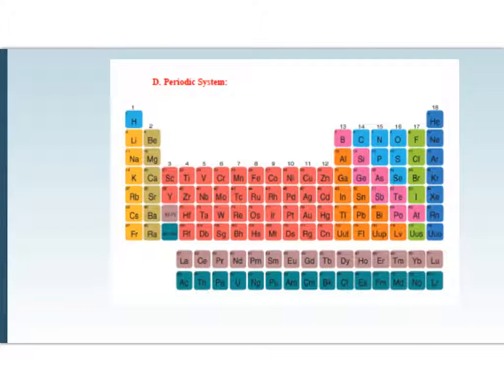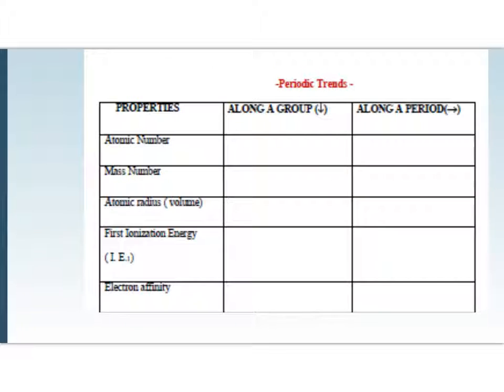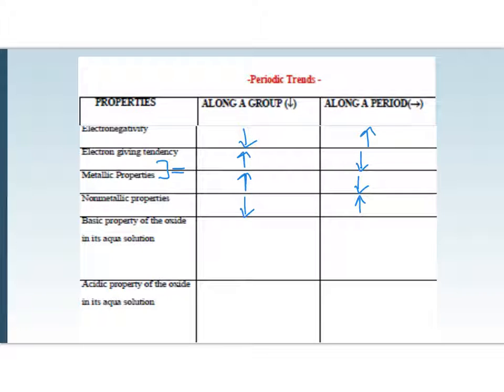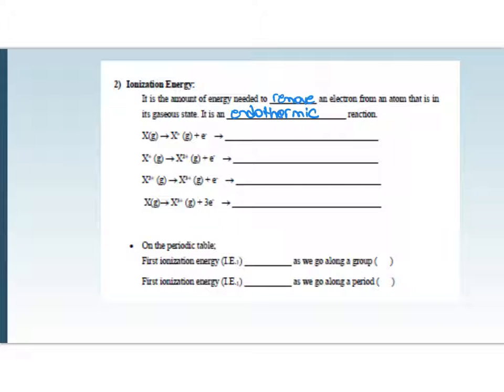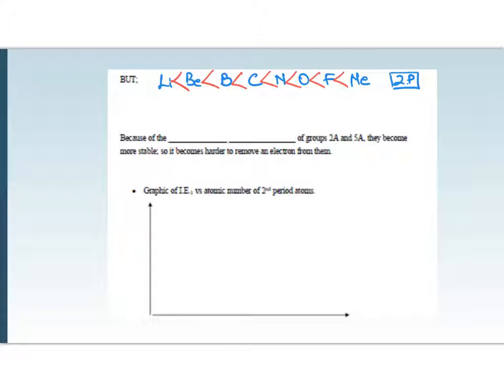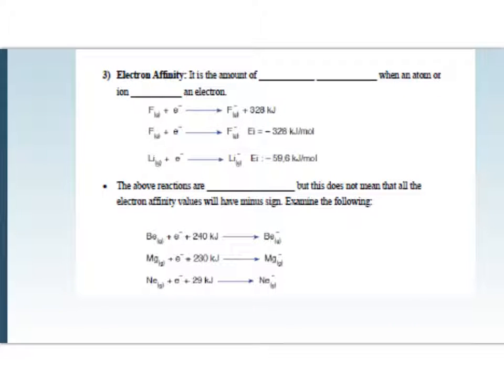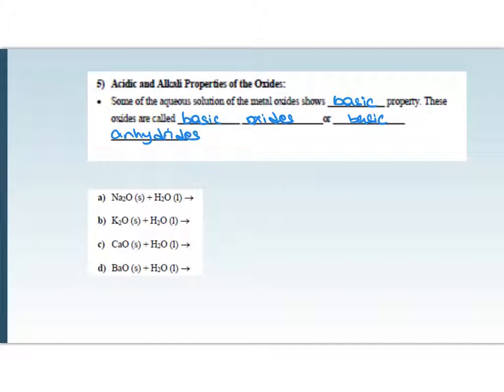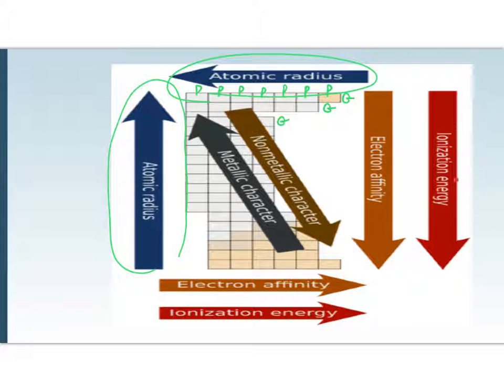MODERN ATOMIC THEORY PART 4